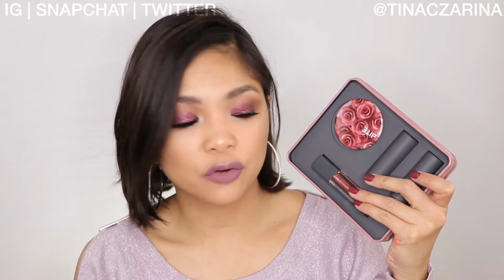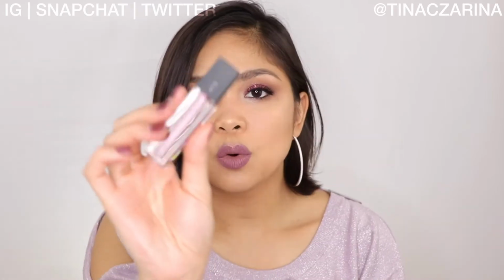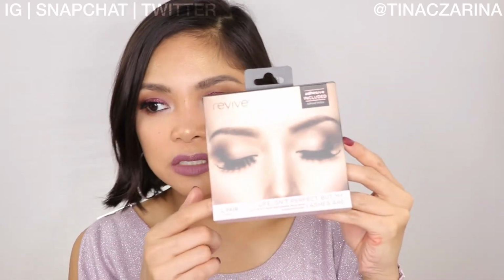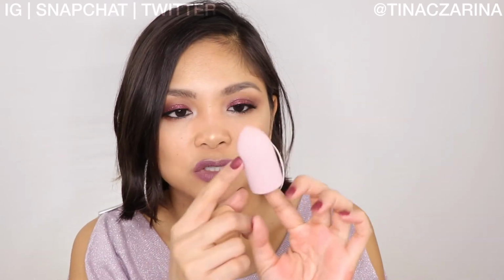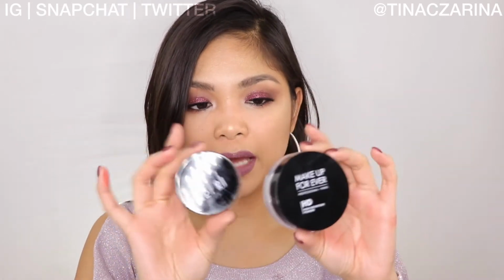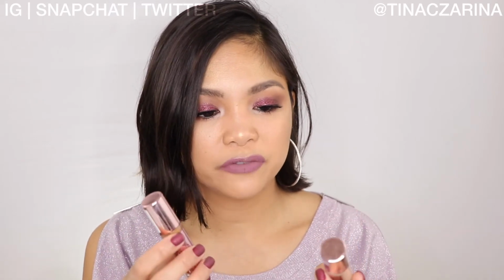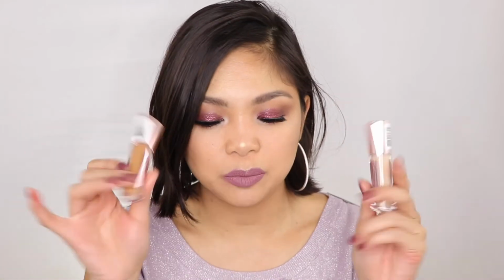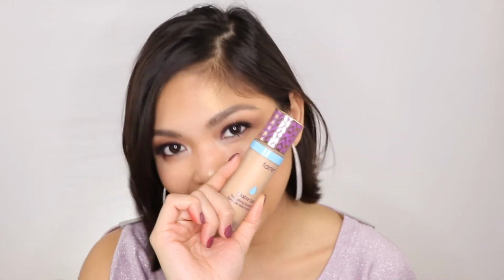BEAUTY HAUL | TINA CZARINA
Hey Guys!

Here is a little haul video. I hope you enjoy watching this as much as I enjoyed filming it for you! Listed below are the products mentioned!

MARSHALS
-BITE BEAUTY LOVE BITE LIP SET
-MAKEUP FOREVER HD HIGH DEFINITION POWDER SET
-REVIVE LASH SET

-TARGET
-ELF LASHES LUXE LASH KITS

-ULTA
-MORPHE BEAUTY SPONGE
-MAKEUP REVOLUTION CONCEAL AND DEFINE CONCEALER C7 & C13

EARN SOME MONEY  WITH EBATES WHILE SHOPPING ONLINE!

SnapChat Tina Czarina